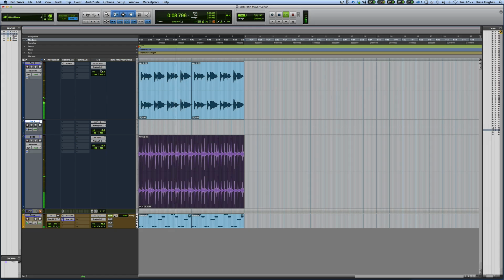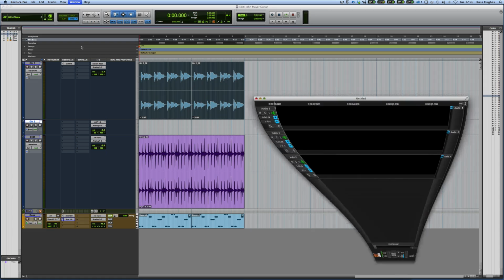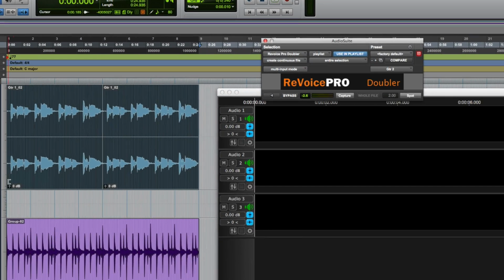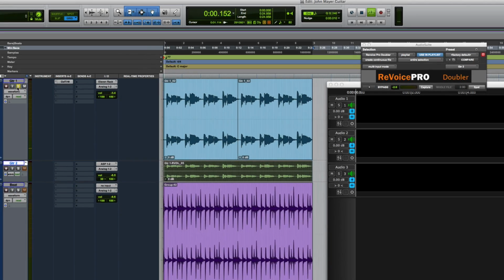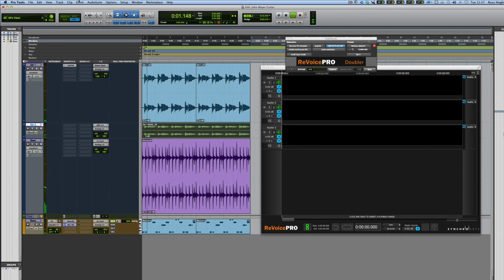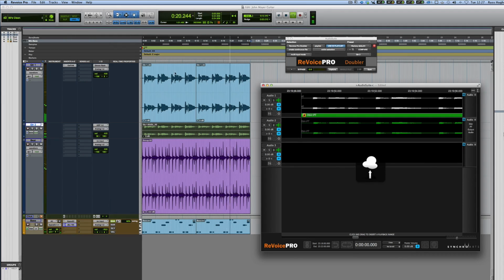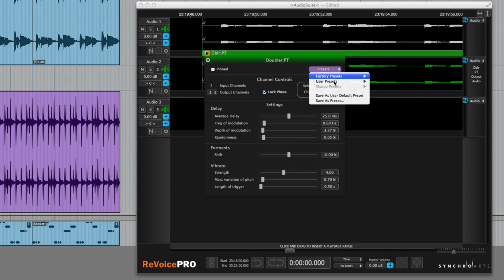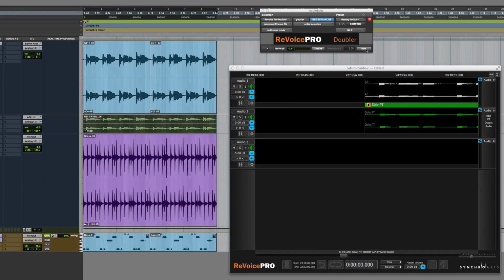Pro Tools Tutorial: Create Doubled Guitars Fast In Pro Tools Using Revoice Pro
in this free Pro Tools video tutorial, Russ takes a look at using the new Revoice Pro 2.5 AudioSuite plug-ins to create a doubled guitar.

The original guitar is stereo and has reverb on it, but the new algorithm in Revoice Pro doesn't seem to be upset by the complex audio it is being asked to process.

Check out how easy it is to use.